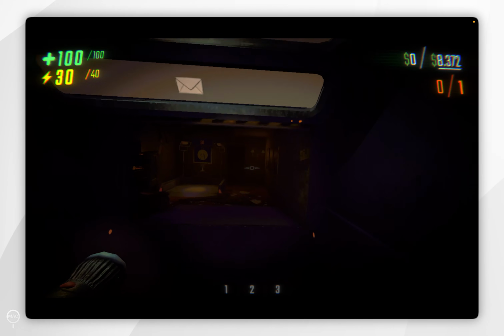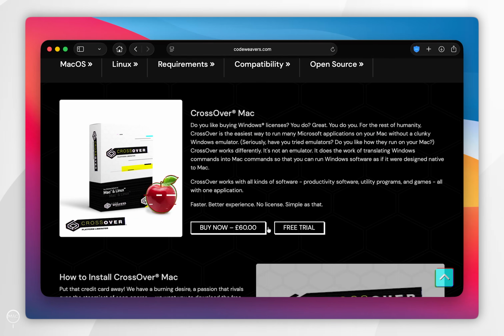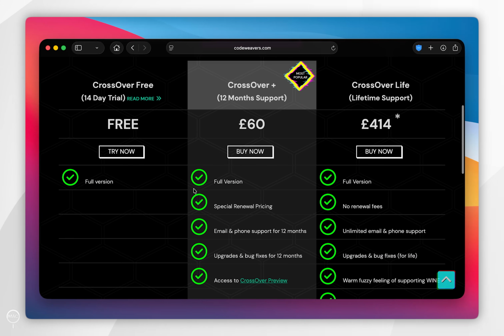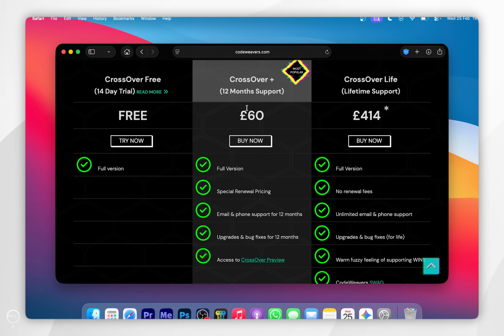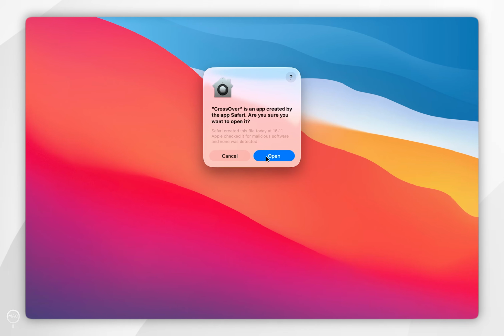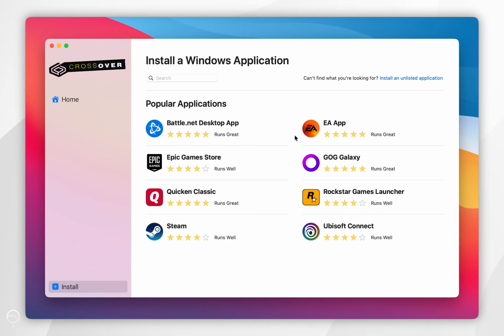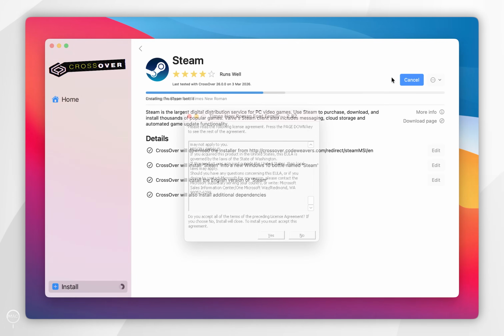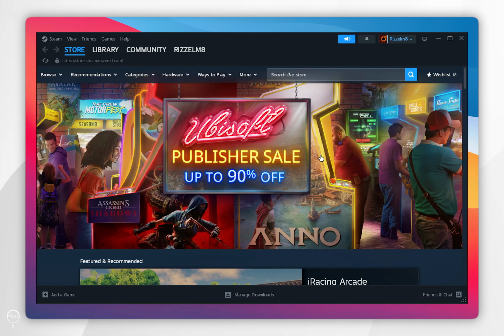How To Play R.E.P.O. On Mac | Step By Step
Play R.E.P.O. on your Mac the easy way! This beginner-friendly guide shows you how to install CrossOver and get R.E.P.O. running in minutes. Simple, step-by-step instructions for every Mac user.

CHAPTERS
00:00 - Introduction
00:04 - Download CrossOver Free
00:36 - How Pricing Works
01:20 - Install CrossOver
01:56 - Install Game Launcher
02:47 - Install R.E.P.O.
02:58 - R.E.P.O. Gameplay
03:19 - Closure